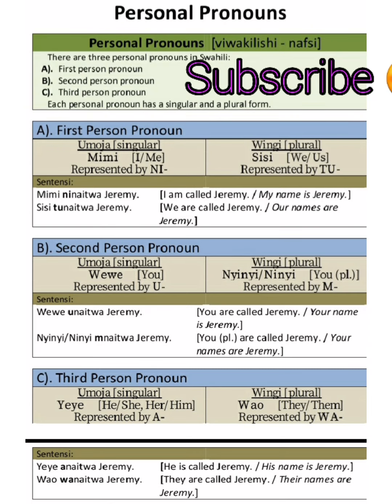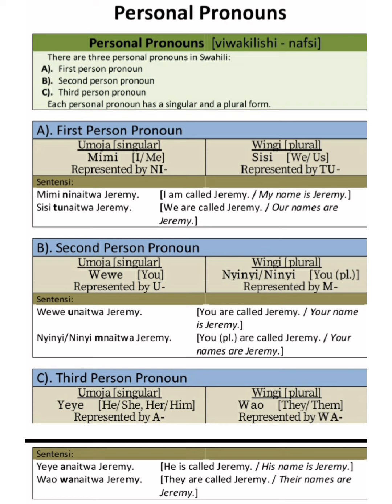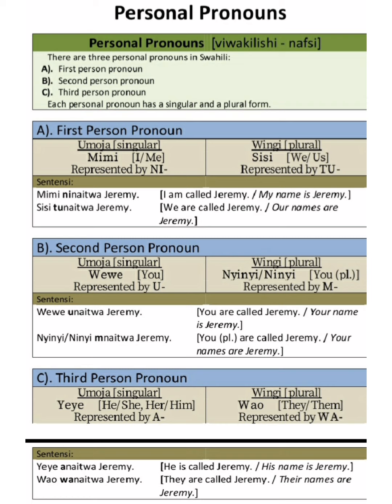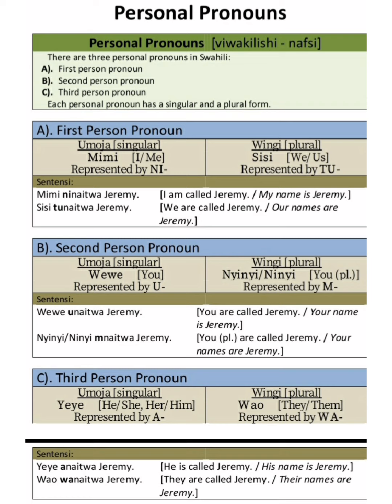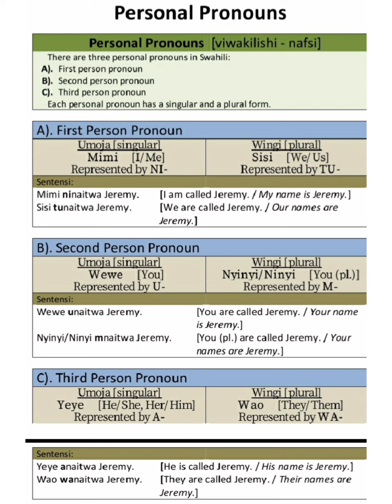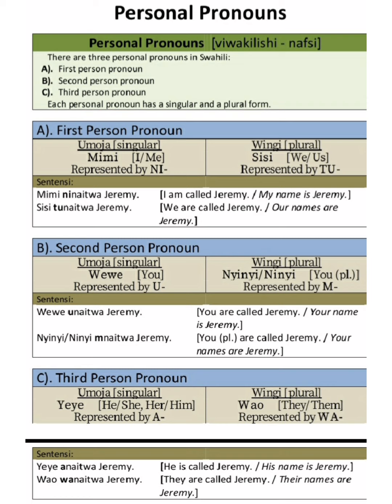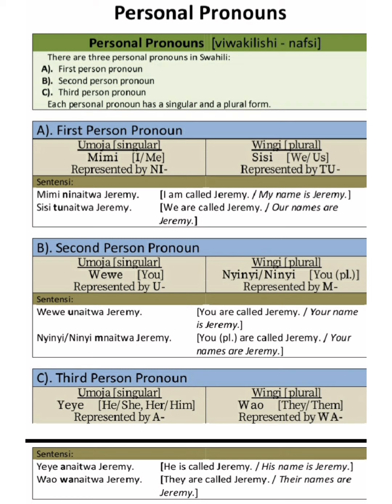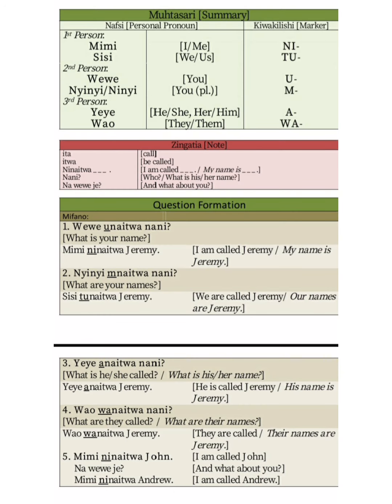Person pronoun in kiswahili ,Viwakilishi Nafsi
how to use Person pronoun in a sentence in kiswahili_Viwakilishi Nafsi👯‍♂️👯‍♂️